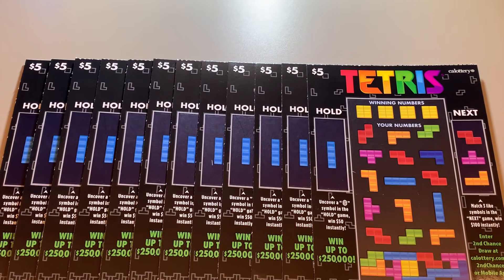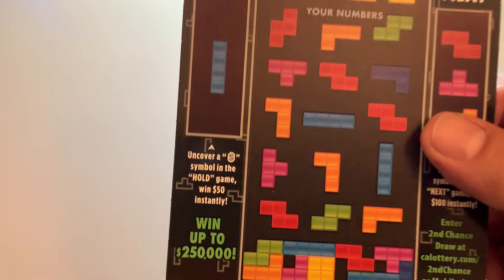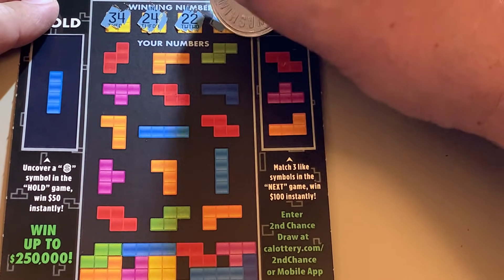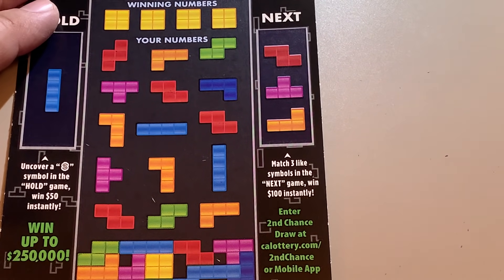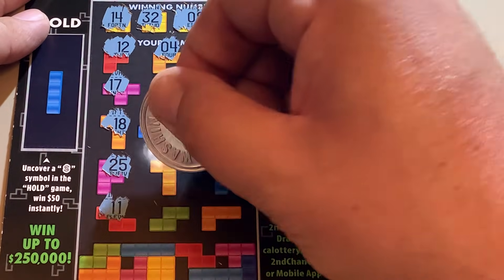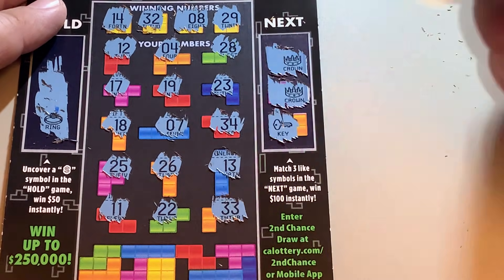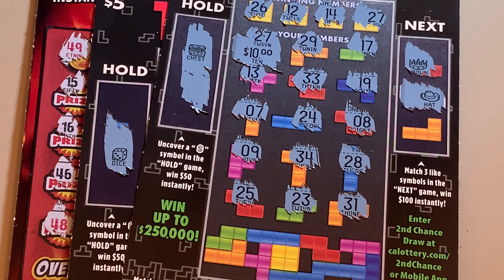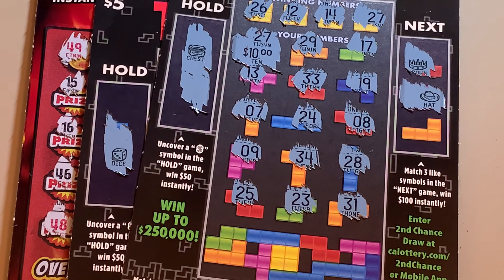$250K PRIZE😆 TETRIS SCRATCH OFF TICKETS 💰💰💰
$60 IN SCRATCH OFF TICKETS FROM THE CALIFORNIA LOTTERY, AND DAVE'S LOTTO MADNESS ON PAYDAY FRIDAY. ENJOY =)